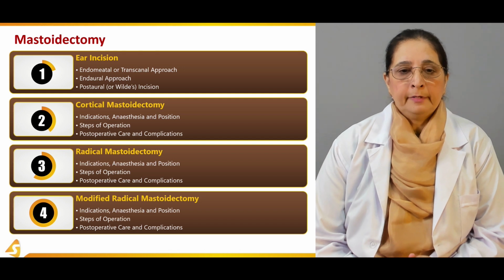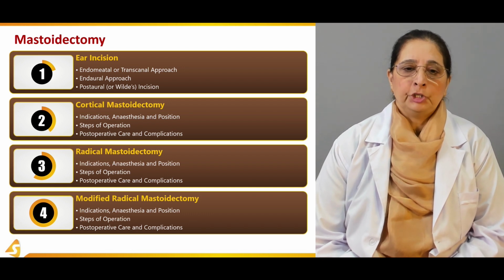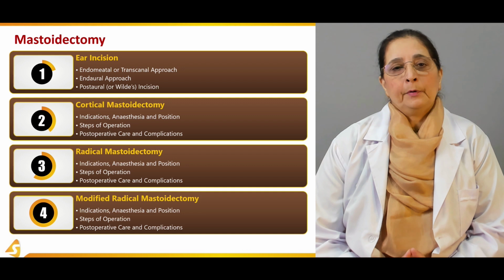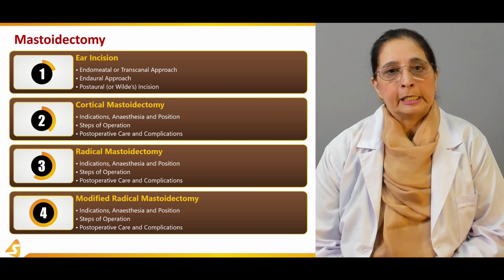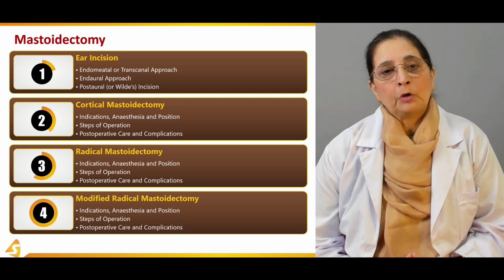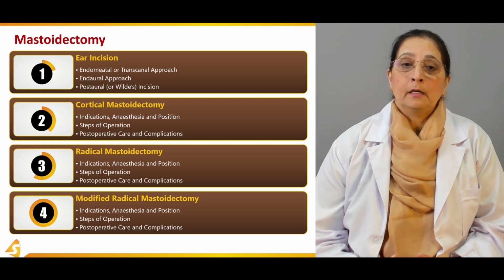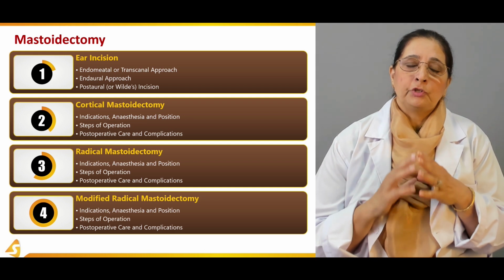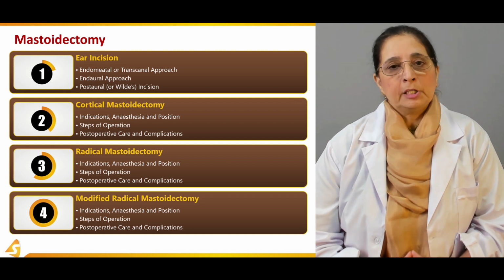Mastoidectomy | Introduction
A highly effective V-learning lecture on mastoidectomy was delivered by Dr. Saima Mushtaq. At the beginning of this sqadia.com medical video lecture information about ear incision is given where the endomeatal or transcanal approach and endaural approach come under consideration. The next subject of discussion is cortical mastoidectomy and radical mastoidectomy respectively. The learning value of this lecture is increased by the explanation of modified radical mastoidectomy.

▬ 📌 Ear Incision
Myringoplasty, modified radical mastoidectomy, meatoplasty, and many more terminologies for the operations of chronic ear infections are discussed earlier in this section. In the endometrial or transcranial approach, Rosen’s incision is made comprising of two parts i.e. vertical incision and curvilinear incision. Then comes the endaural approach which operates on Lampert’s incision method. Subsequently, a postural incision is also elaborated.

▬ 📌 Cortical Mastoidectomy
Schwartz operation is the other name for cortical mastoidectomy. This process is indicated for acute coalescent mastoiditis, endolymphatic sac surgery, and decompression of the facial nerve. Following this, Dr. Saima Mushtaq comprehensively explains the steps of the operation. Moreover, comments are also given on postoperative care.

▬ 📌 Radical Mastoidectomy
Radical mastoidectomy is a medical procedure through which disease from the middle ear is removed. Radical Mastoidectomy is indicated for safe removal of cholesteatoma. To carry out this procedure, general anesthesia is preferred. However, in selected cases, local anesthesia can be used. Complications encompass facial paralysis, perichondritis of the pinna, and labyrinthitis.

▬ 📌 Modified Radical Mastoidectomy
At first, Dr. Saima Mushtaq clarified the concept of modified radical mastoidectomy. It is indicated for cholesteatoma confined to the attic and antrum. Then, a demonstration of the position to carry out the procedure is given. Following this, steps of operation are pursued, the first step being the incision, followed by retraction of soft tissues and removal of cortical bone.